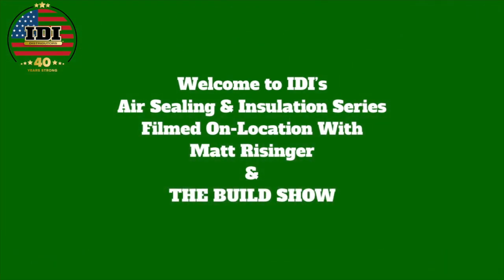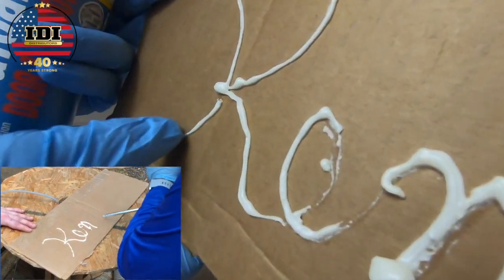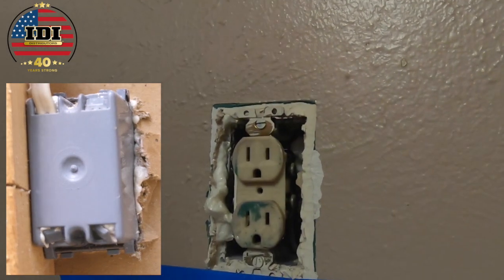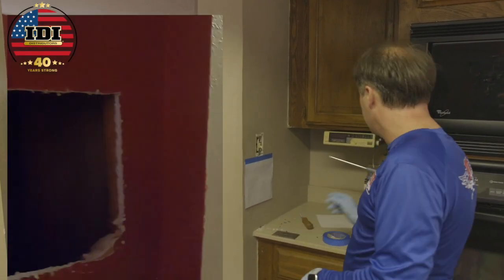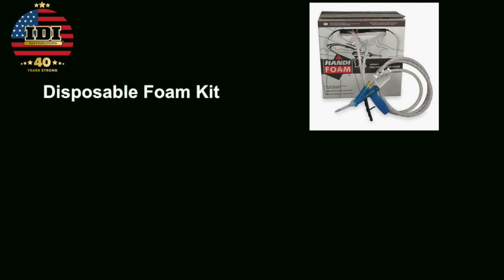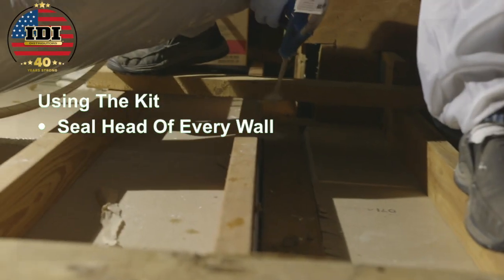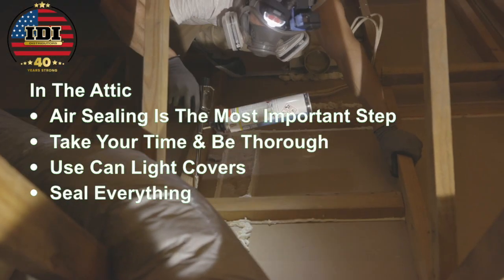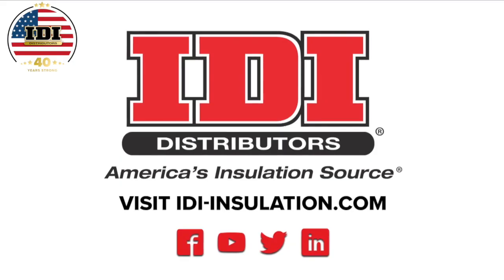Part IV: Air Sealing with The Build Show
In this two-part video, IDI Distributors’ Ken Allison teamed up with Matt Risinger and The Build Show to break down the best practices for evaluating, air sealing and re-insulating a home that will provide the best results and increase your bottom line. Learn about more about our series

In part 4, you’ll learn how to seal air leaks in attics and electrical outlets to provide the maximum comfort and insulation experience for your customer. For more resources, training or equipment needs, contact our business solutions team

What Causes Air Leaks?

Pressure differences. For example, in the winter, energy flow (heat, or stack effect) within any building, moves up and out, causing cold outside air to come in at the base of an unsealed building when not properly managed.

Why Do I Need to Know How to Air Seal My Attic and Electrical Outlets?

Air leaks directly affect your home efficiency, not only causing discomfort but raising your energy bill. Most importantly, air leaks can lead to poor air quality that can have negative impacts on your health.

What Kind of Equipment Do I Need?

For Sealing Electrical Outlets:
• Reusable gun foam
• Soudal, Handi-Foam
• Window & door foam
• Low expansion foam
• Gloves
• Foam gun cleaner (acetone spray)

For Sealing an Attic:
• Gun foam OR a foam kit
• Disposable foam kit
• Handi-Foam
• Gun foam
• Soudal
• Personal protective equipment
     • Honeywell Full Face Respirator
     • Organic Vapor & P100 Filter
• Ventilation

For information on how to use a foam kit, refer to our How to Use Disposable Spray Foam Insulation Kits Video

Practicing Safety:

Working with electrical outlets and in your attic can both be dangerous tasks. Before learning how to seal air leaks, consider these safety precautions:

Working With Electrical Outlets:
• Turn off your power prior to sealing electrical outlets
• Never seal both sides of an electrical outlet box at the same time
• Wear gloves & safety glasses

Working in an Attic:
• Use Personal Protective Equipment (PPE)
• Use plenty of ventilation to avoid breathing off-gasses
• Do not foam in transformers
• Be careful not to step through the ceiling
• Don’t put pressure or stand on the drywall

Don’t Miss Part I, II and III of the Build Show Series with Matt Risinger.

Educating Your Customers:

As a service provider, educating your customers is a crucial obligation. With the serious implications that bad indoor air quality can have, make sure to let your customers know the importance of air sealing and proper insulation.

At IDI we work for you! We’ll be your partner so you can be an advocate for homeowner safety in all of your insulation work!